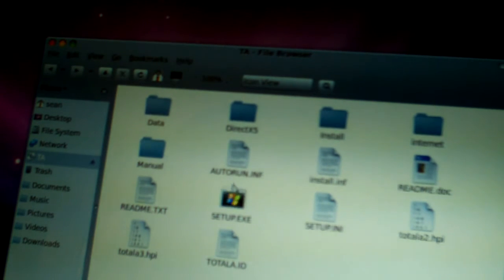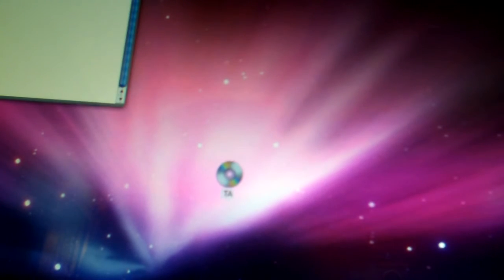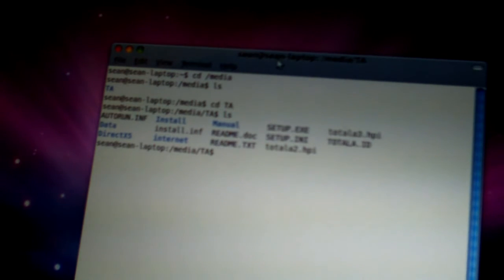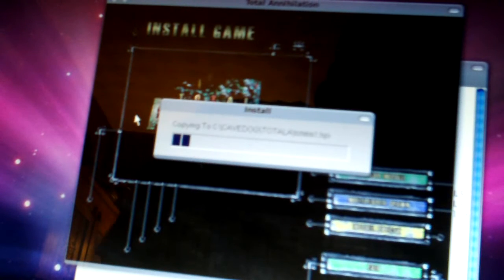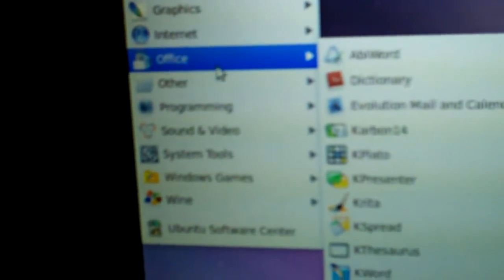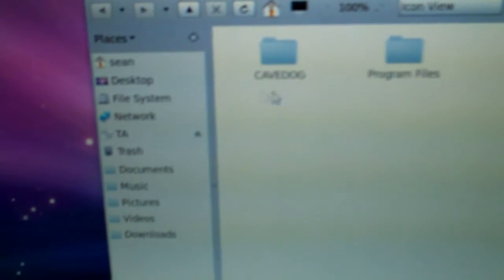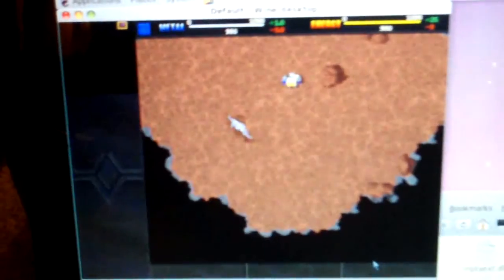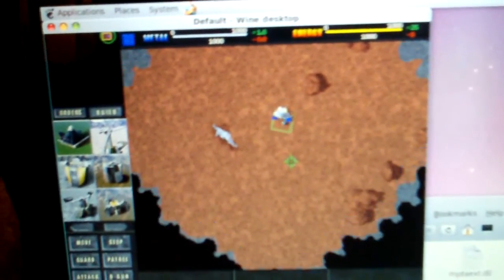install windows games in linux using wine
if you do not have wine installed you can find it
in ubuntu you can install wine using a terminal window by typing:

i am using ubunut 10.04 linux, you can find that